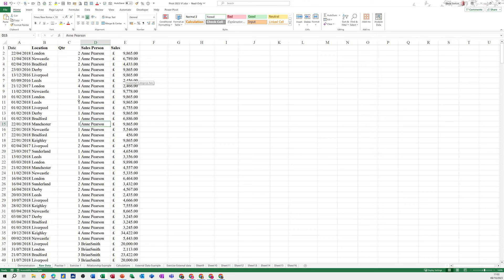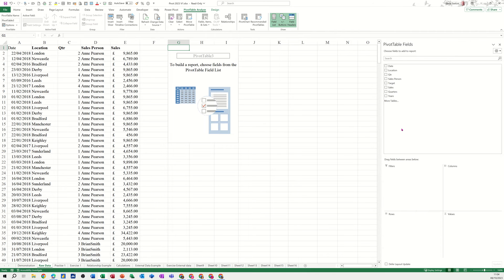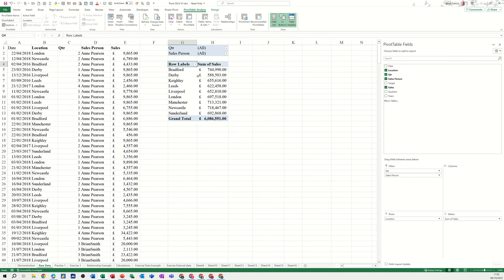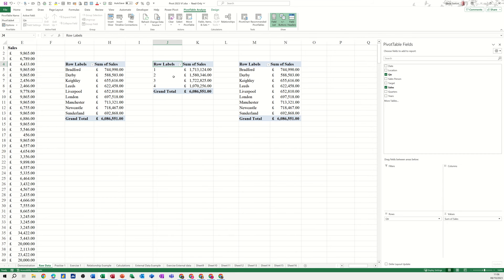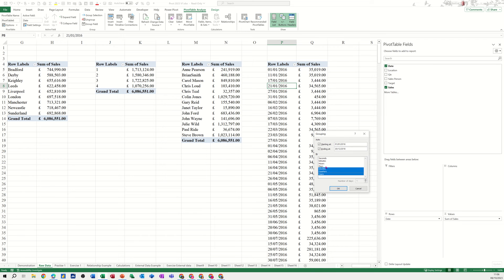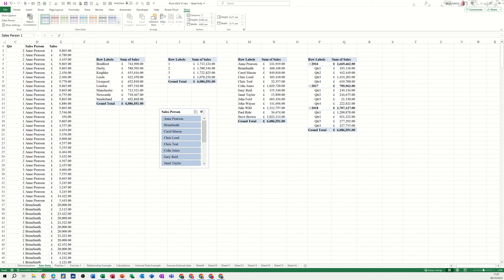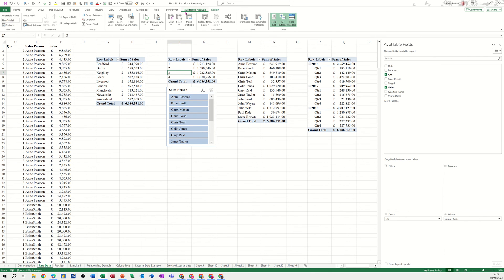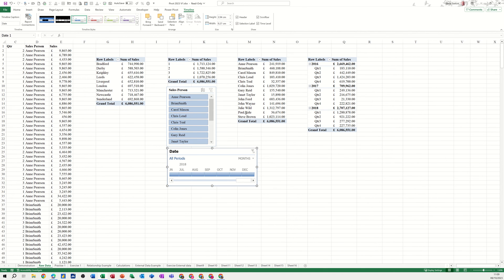How to control multiple Pivot tables from one Slicer and one timeline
Use report connections to link your slicer and timeline to multiple Pivot tables. This is a Microsoft Excel tutorial covering, how to control multiple Pivot tables from one Slicer and one timeline. The tutor starts off by creating a Pivot table and then copies the Pivot table three times, changing the columns and row information for each table. The tutor then adds a slicer. The slicer initially only controls one table. The tutor uses report connections to link each of the other tables. The tutor then repeats the process for the timeline.